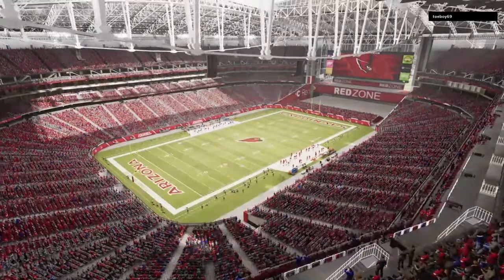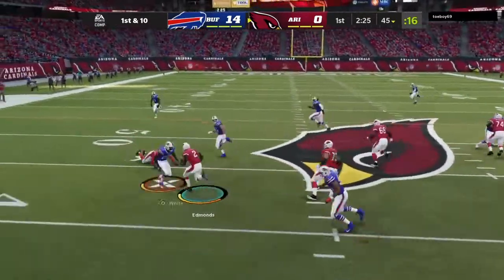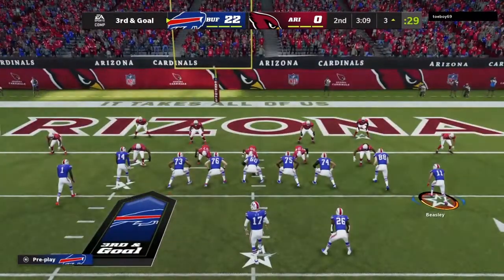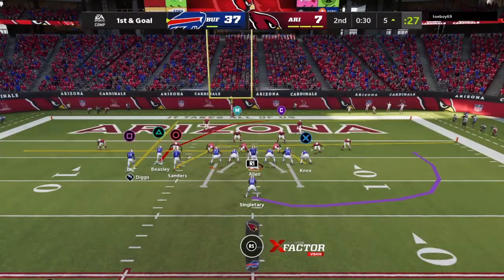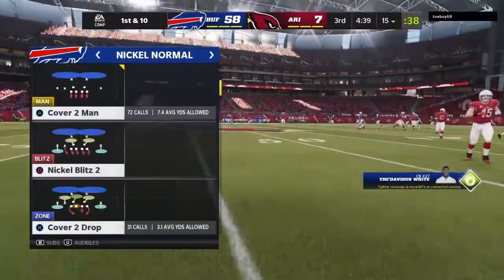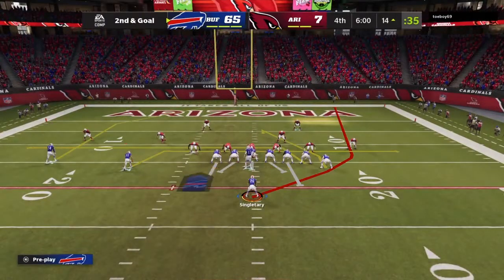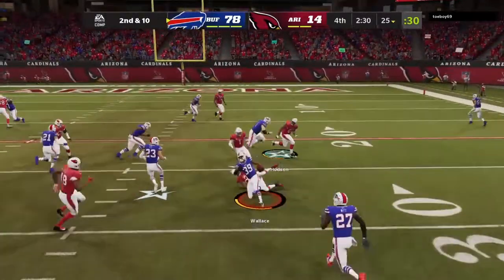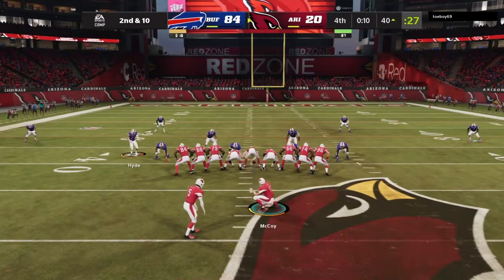Arizona Cardinals Buffalo Bills